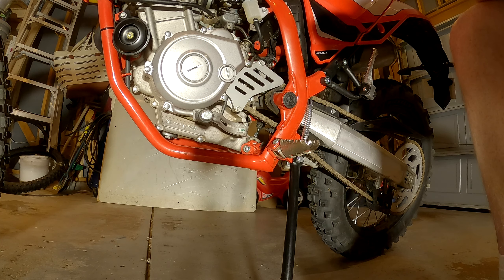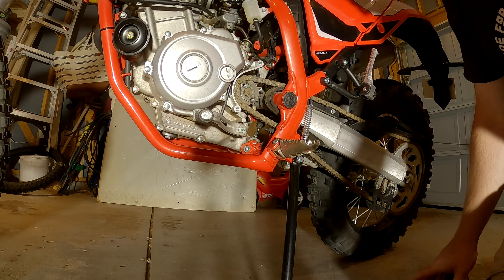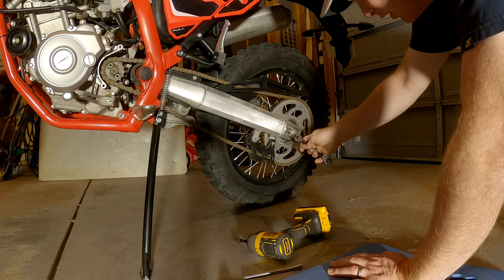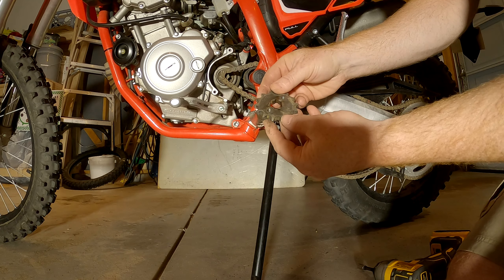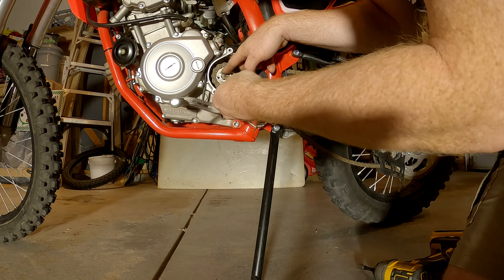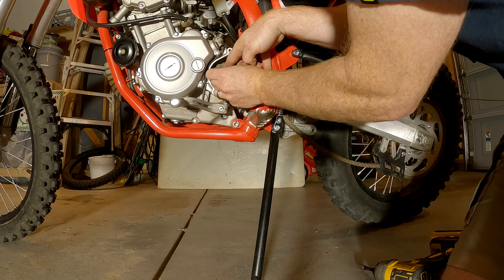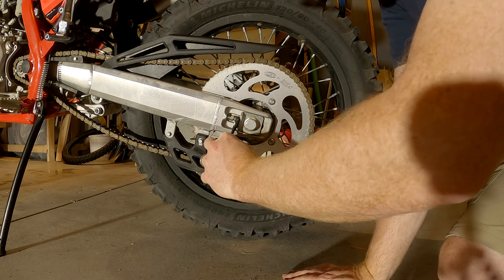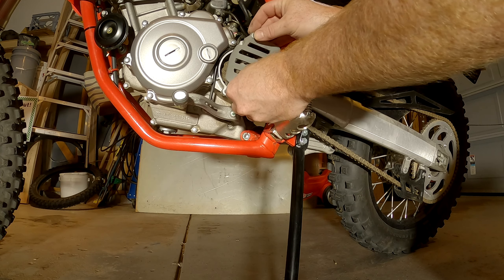2019 Beta 125 RR-S - Front Sprocket Install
Remember this engine is used also in:
Yamaha YZF R125 / WR125 R/X
Yamaha T135, Spark 135, Crypton X 135
Husqvarna TE 125 4stroke

Tool's needed for Front Sprocket:
8mm Socket
24mm Socket
24mm Wrench
Motion Pro 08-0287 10" T6 Combo Lever 24mm

K&N Oil Filter KN-141

Tusk Chub 1 1/8" Big Bar YZ Bend Black - Fits: Suzuki RMX450Z 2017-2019

Dirt Bike Hand Guards Handguards - 7/8" 22mm and 1 1/8" 28mm with Universal Mounting Kit

AnXin/oTom Bar adapters 7/8" to 1 1/8"

Trail Tech 912-503 Voyager Moto-GPS Computer
(I'm not sure if this one fits as I had the unit laying around, check with Trail Tech first for radiator temp sensor size)